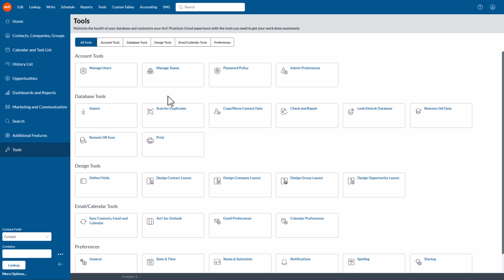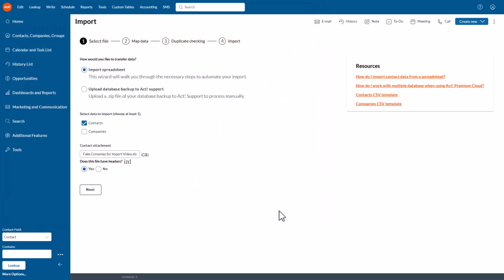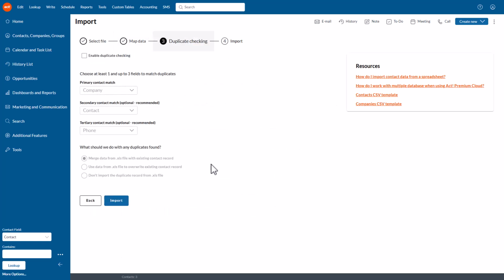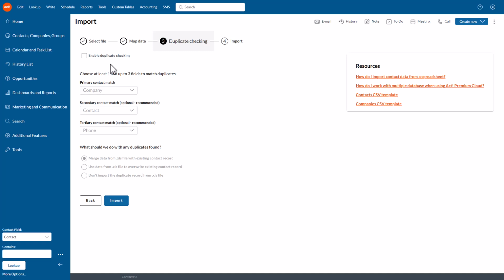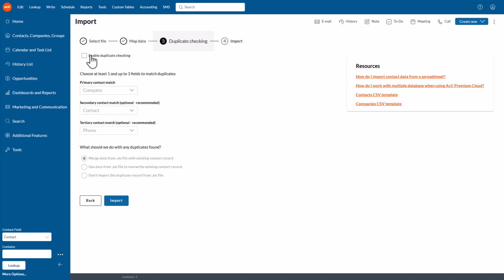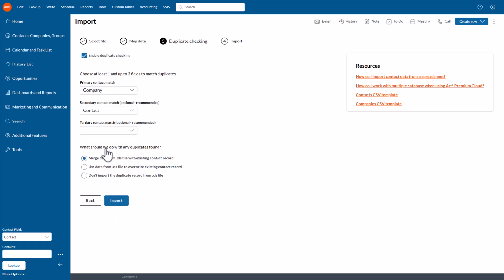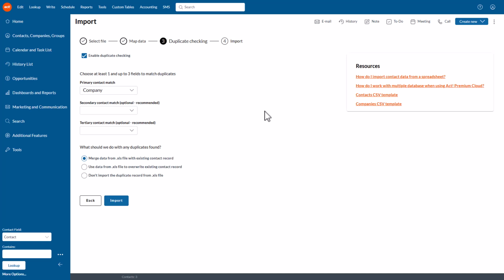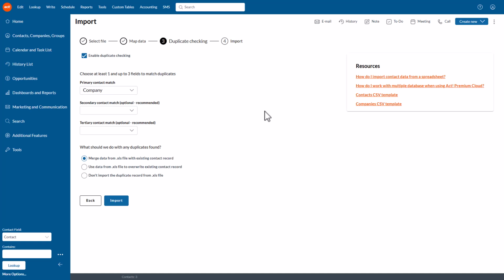Importing Data into Act CRM: Duplicate Checking Options. Why Did Half My Excel Contacts Disappear?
(00:00–00:23) You start with a client scenario: an Excel file had 15,000 contacts, but only about 7,000 imported into Act CRM. You address what happened.

(00:23–00:47) First rule is to clean your data. Use Excel tools to scan for duplicates. The cleaner the spreadsheet, the smoother the import.

(00:47–01:08) Align spreadsheet fields with Act CRM fields. Example: if Excel has "favorite flavor of ice cream," create a matching field in Act to receive it.

(01:08–01:28) Create any custom fields needed in Act before importing. Clean and prep your spreadsheet for a proper match.

(01:28–02:08) Walkthrough: choose Import, then From Spreadsheet, select your file, and Act begins mapping the data.

(02:08–02:27) The key step is the "Enable Duplicate Checking" option. Your advice: leave it unchecked, especially if data is already cleaned.

(02:27–02:50) Better to import too much than risk missing important contacts. Losing a contact could mean losing a sale.

(02:50–03:30) If duplicate checking is turned on, you can match on up to three fields. But be careful: blank fields (like an empty Company field) can trick Act into thinking records are duplicates.

(03:30–04:14) This quirk is why duplicate checking can be risky. Act may treat two blank entries as the same contact.

(04:14–04:36) Recommendation: uncheck duplicate checking, import everything, and clean up later. Safer to have extra data than to lose valuable contacts.

Key Takeaways

Clean your Excel spreadsheet before importing and make sure all fields align with Act CRM fields.

Leave "Enable Duplicate Checking" unchecked to avoid losing records because of blank field logic.

Import first, clean later. It is better to bring in too much and tidy afterwards than to miss out on potential clients.

Three Key Bullet Points (with timestamps)

(02:08) Leave duplicate checking unchecked to avoid missing records

(00:47–01:28) Match spreadsheet columns to Act CRM fields or create custom fields before importing

(02:27–03:08) Import everything first, then clean up later to ensure no valuable contacts are lost